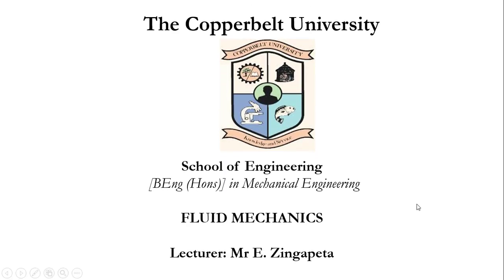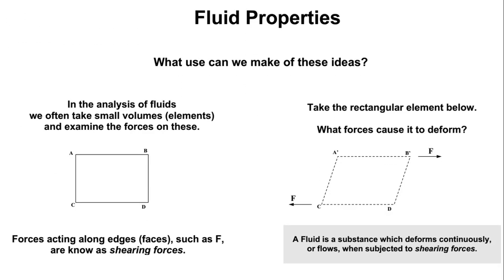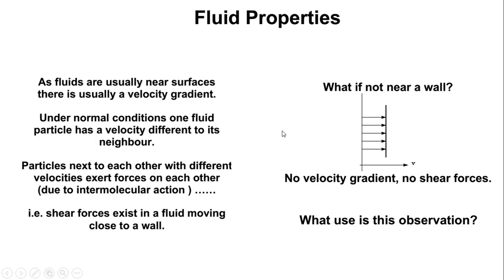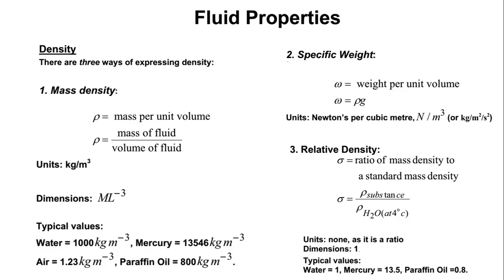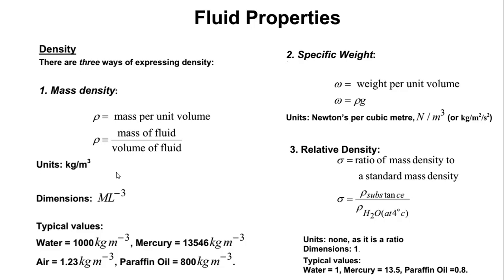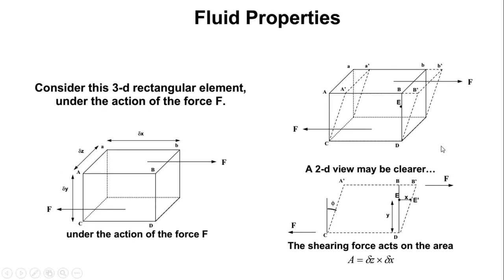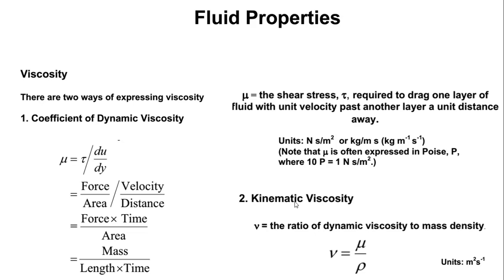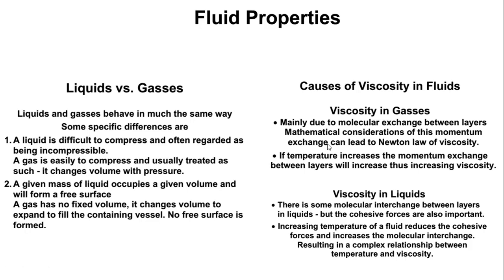EM 321 _ Lecture 2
Properties of Fluid Mechanics